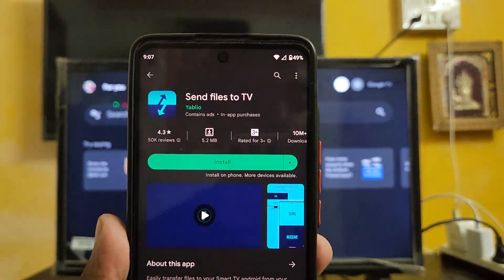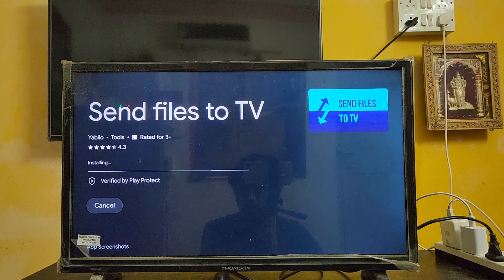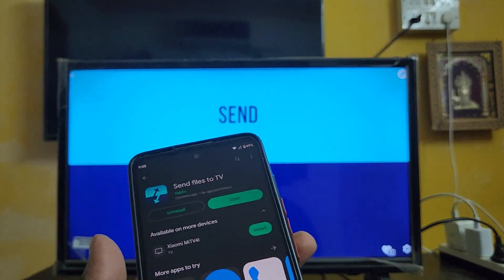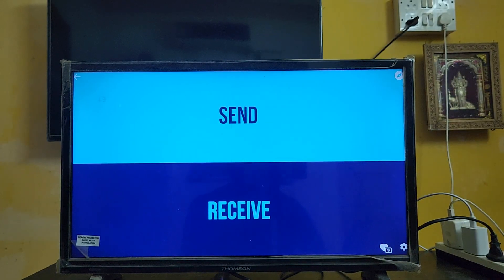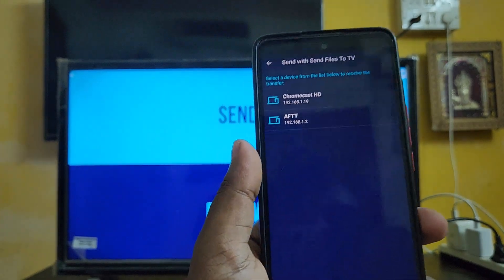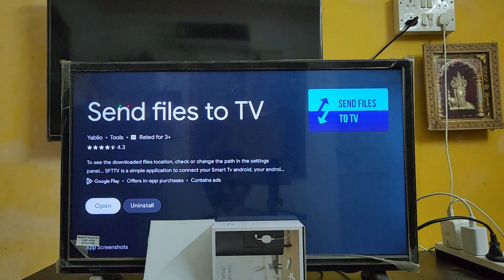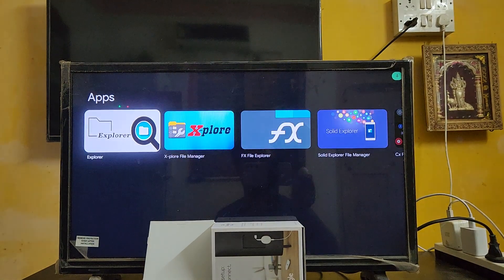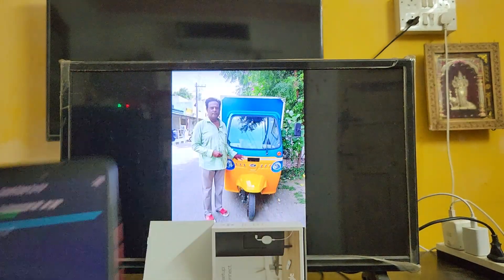🔥Share files from Phone to Google Chromecast with Google TV | Wirelessly